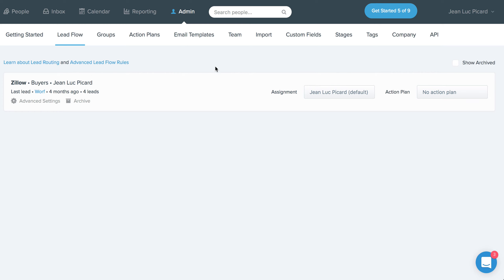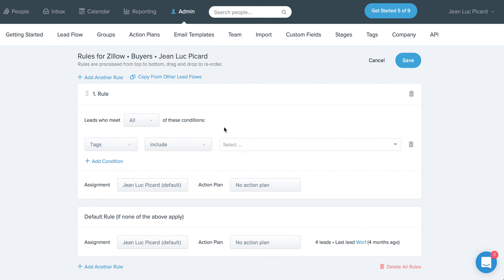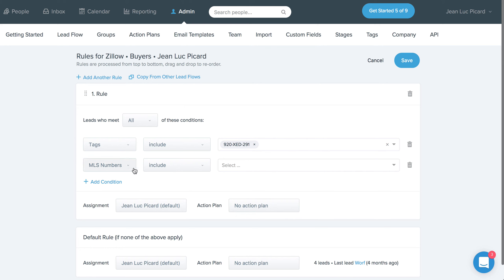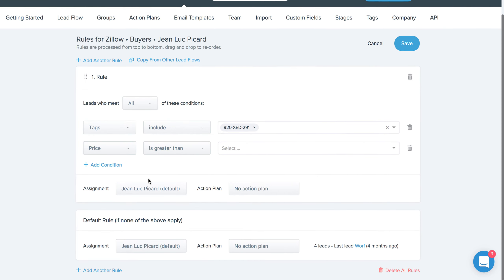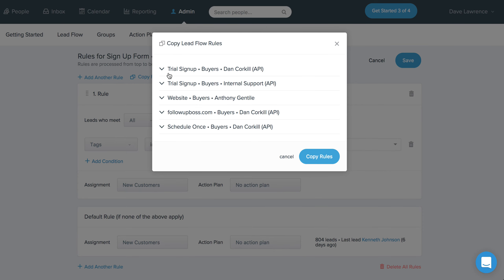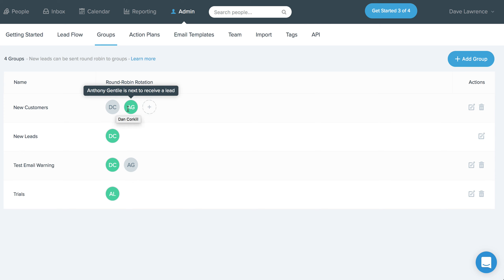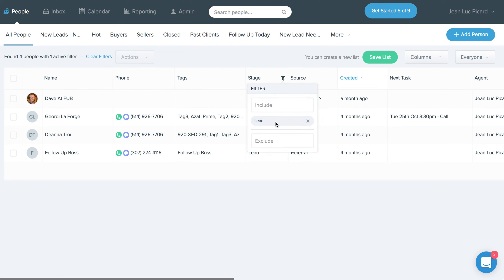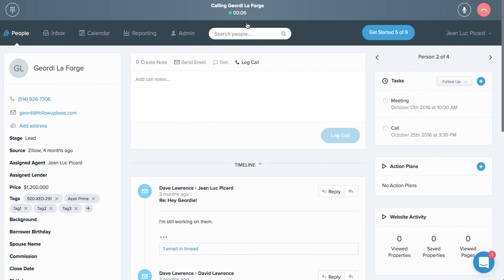Advanced Lead Flow Rules Update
A quick run through of the new features we've added to help with automated lead distribution including options for routing based on MLS Number, Zip Code and Price